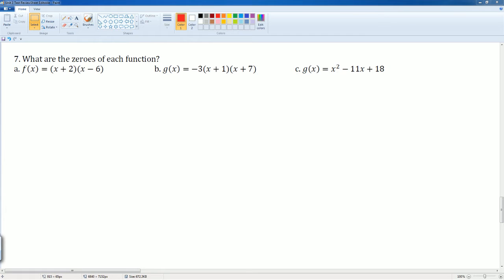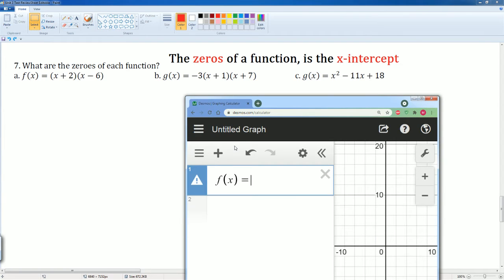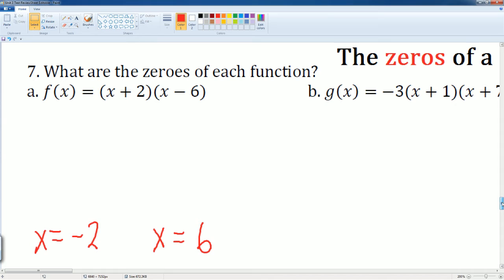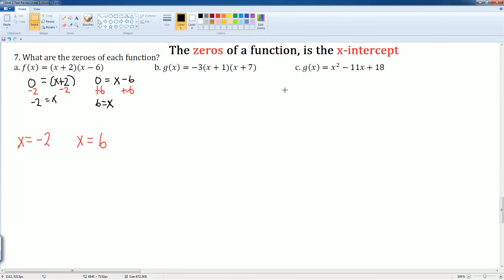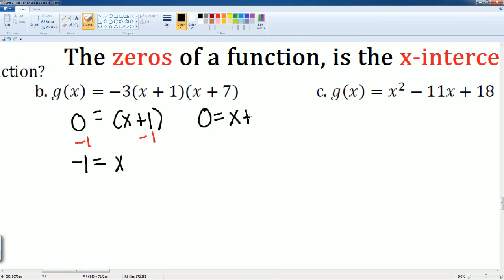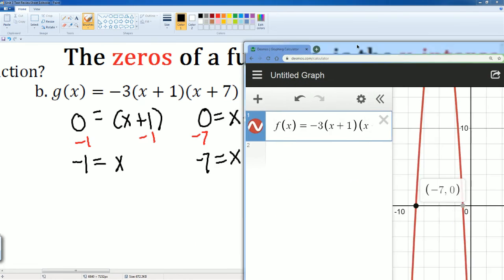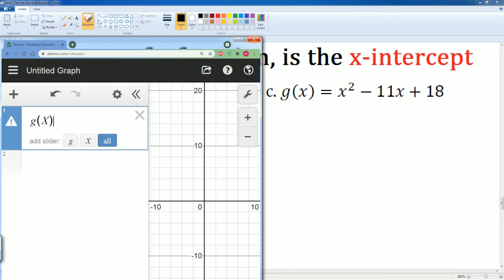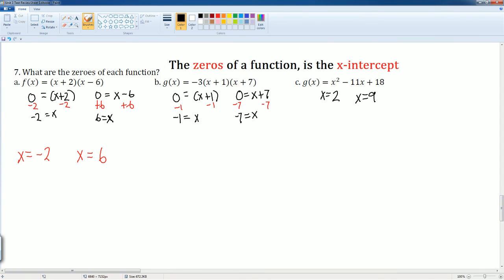Term 4 Final Review Sheet Question 7